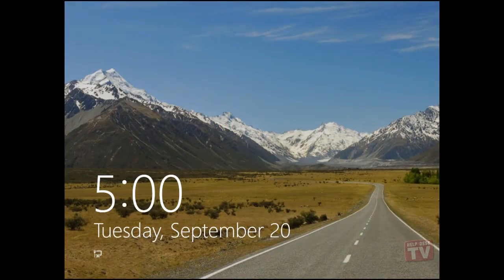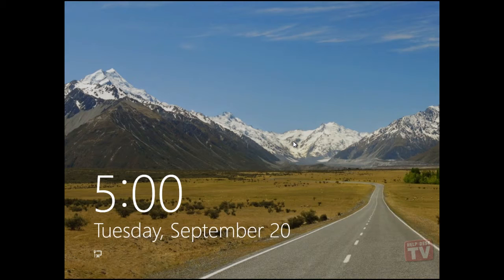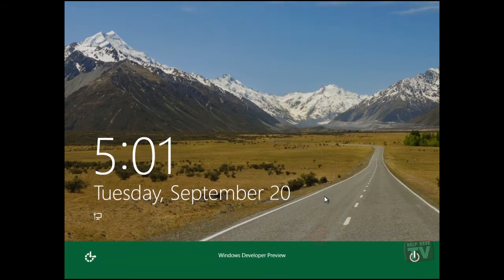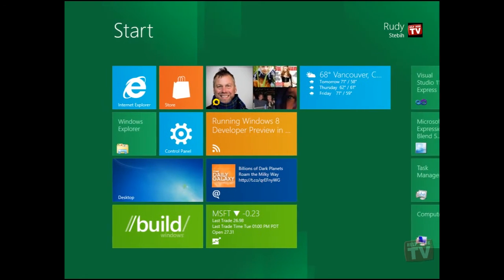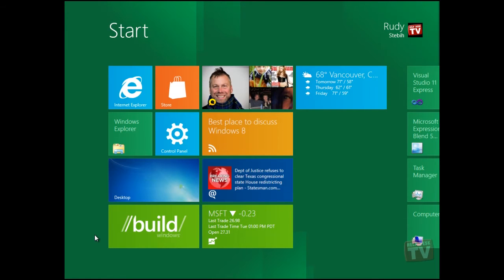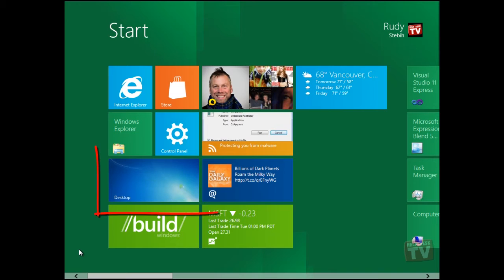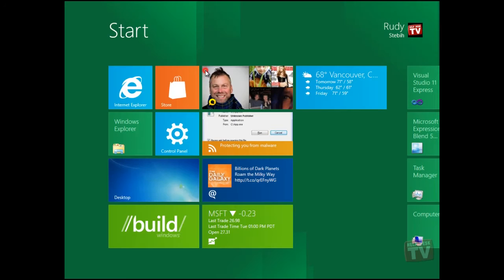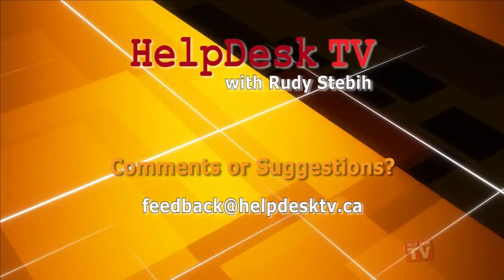Windows 8 Developer Preview: The Metro UI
In this first video, we will briefly show you how to get around the new Metro UI and shut down the system after your done for the day.